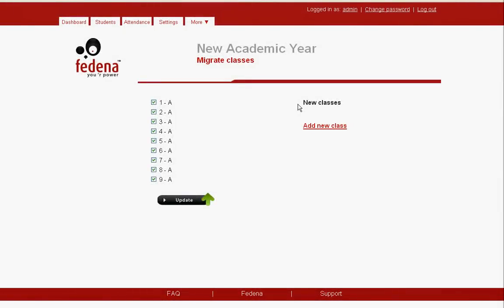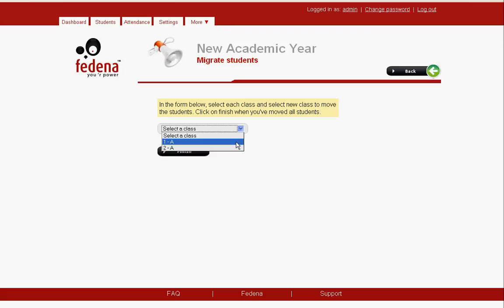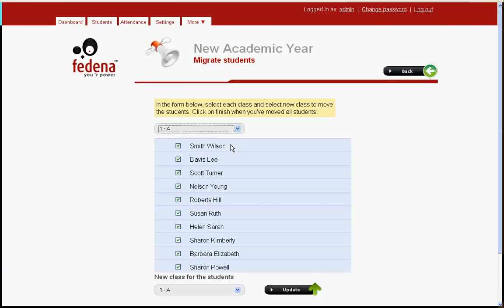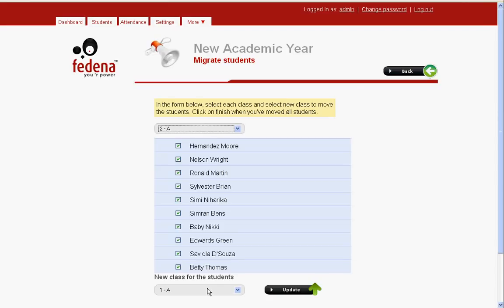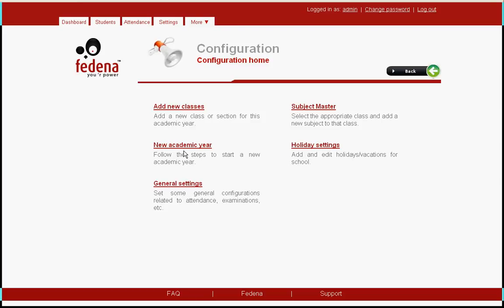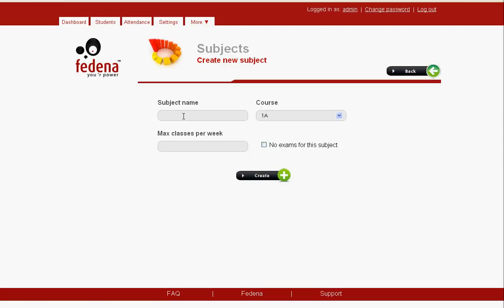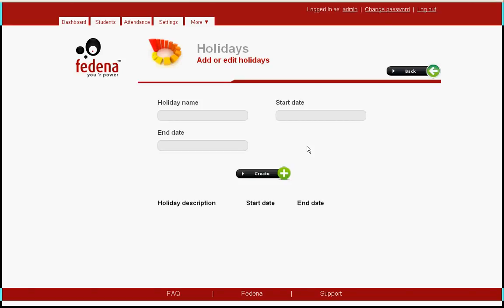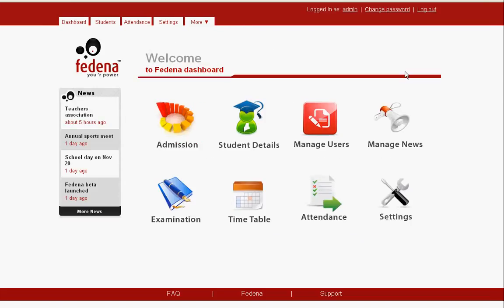5. Fedena Screencast: New academic year